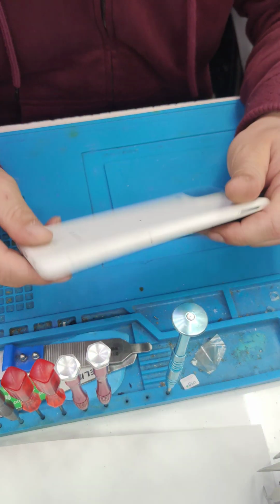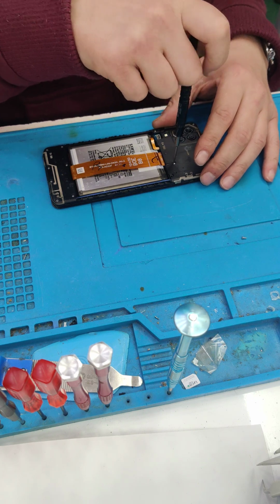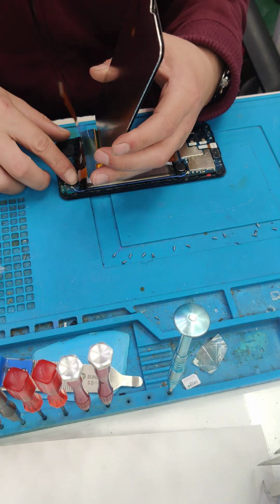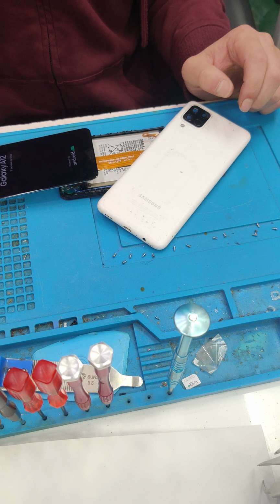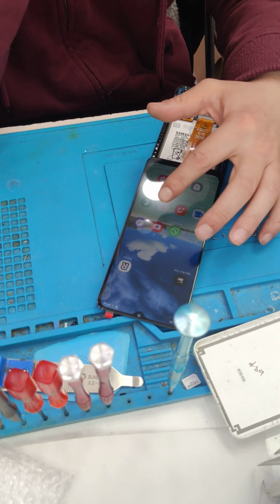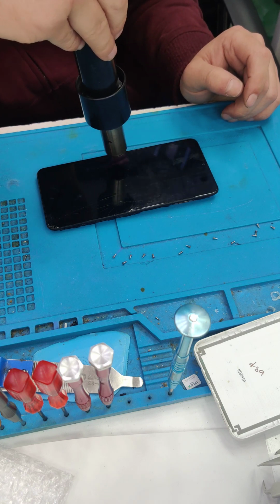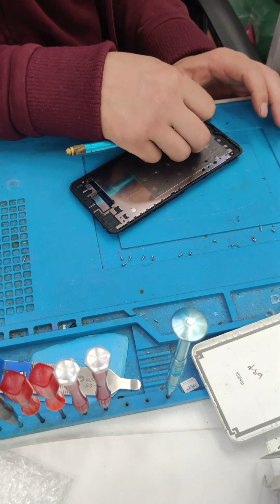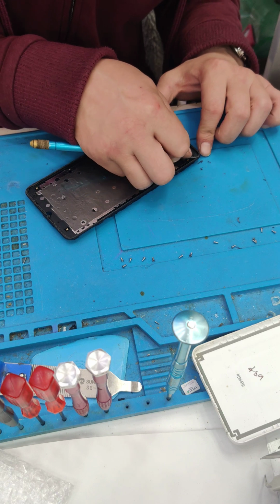Galaxy A12 screen replacement - It had A03 model number on LCD flex. A127F LCD worked perfect